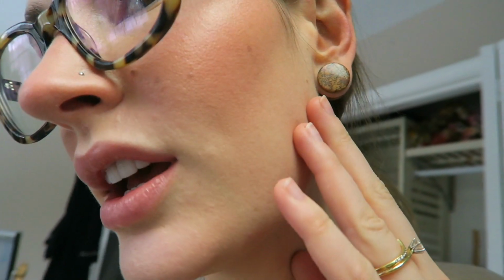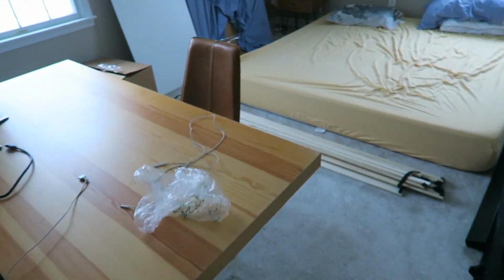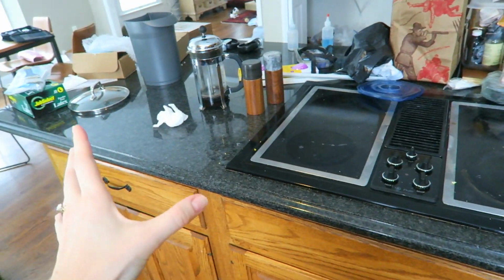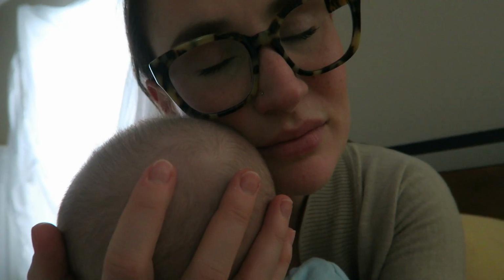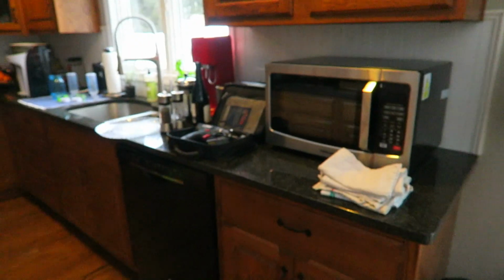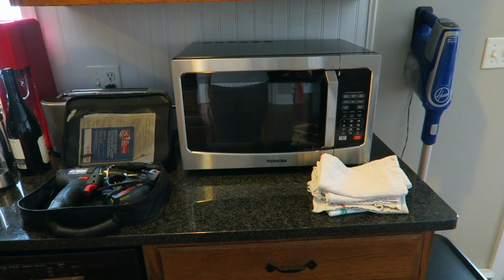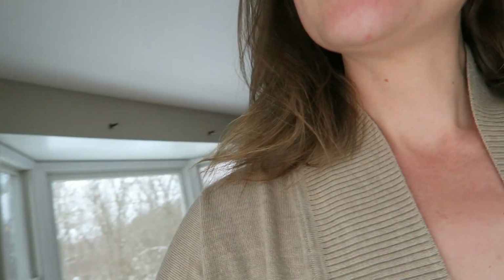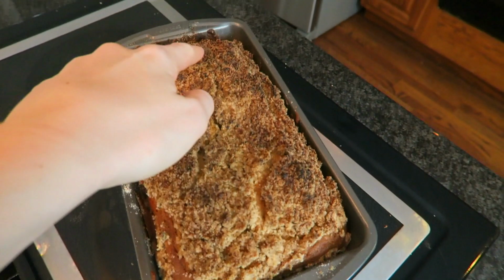FIRST WEEK IN OUR NEW HOUSE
MY DUDES. This week (and the past few) have been REALLY INTENSE, and I'm sorry it took so long to come back to updating this channel, but this is a great way to catch up. Hope you enjoy!